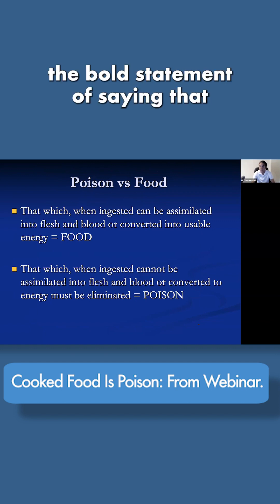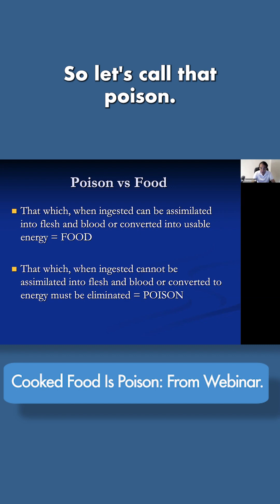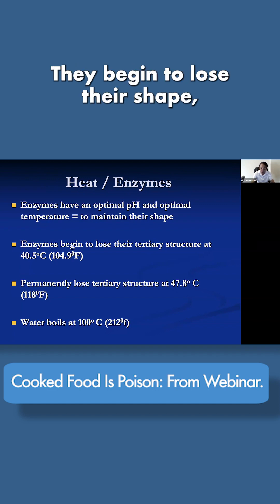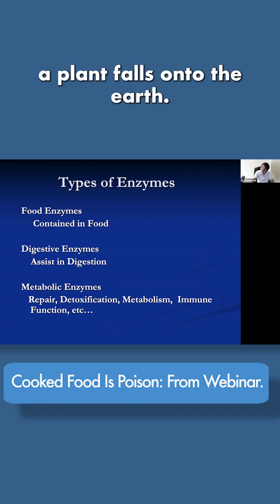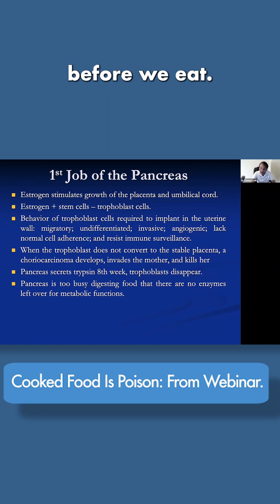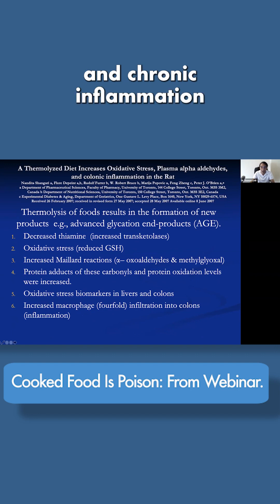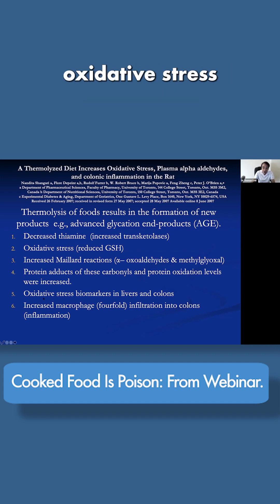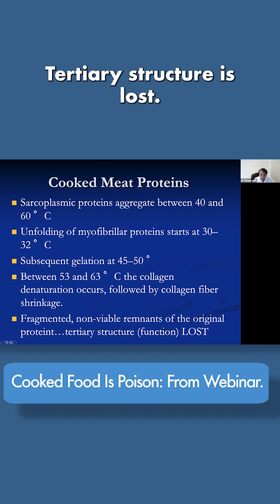Full webinar on drlodi